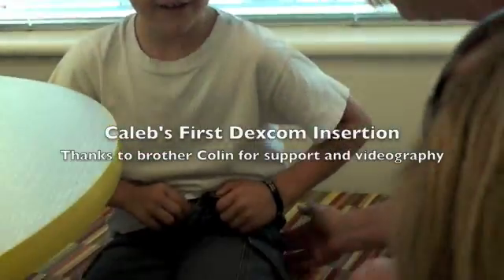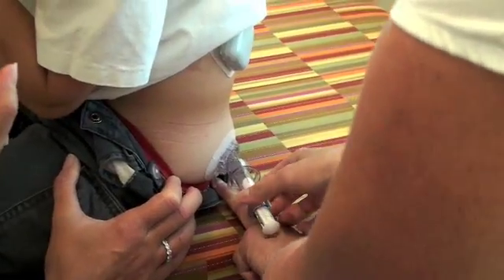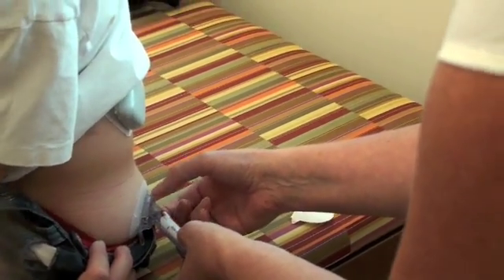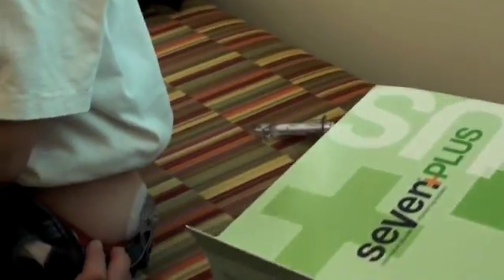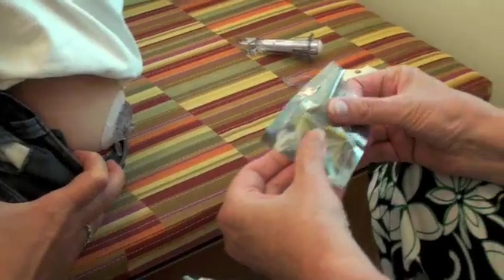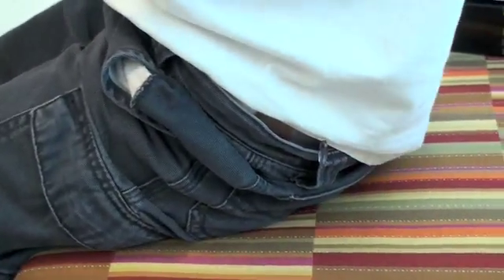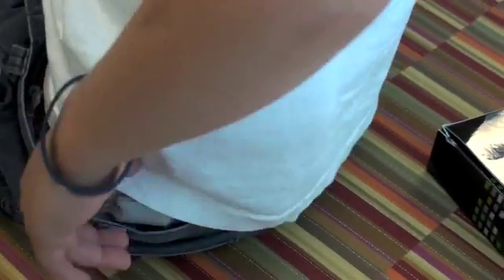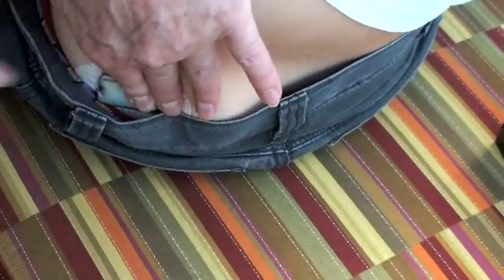Dexcom Seven Plus - Caleb's 1st CGM Insertion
Caleb starts the Dexcom Continuous Glucose Monitoring System.  This is Caleb's first insertion performed by the CDE in the doctor's office.